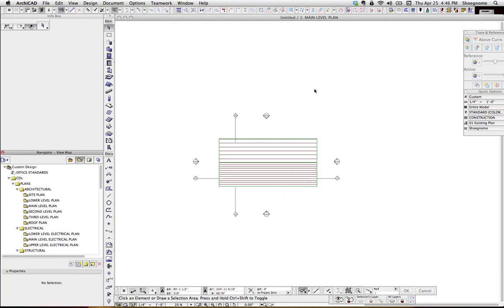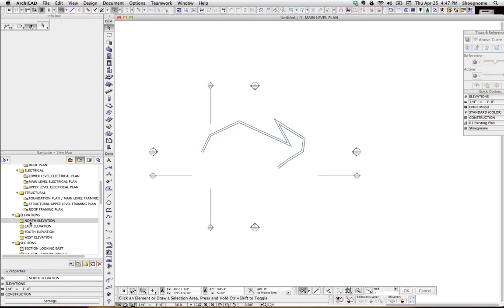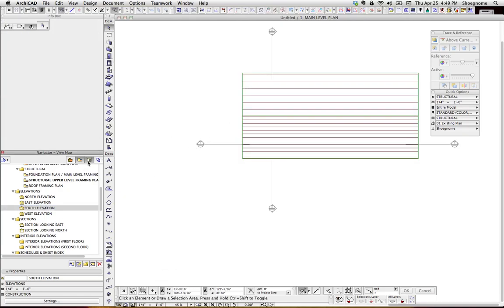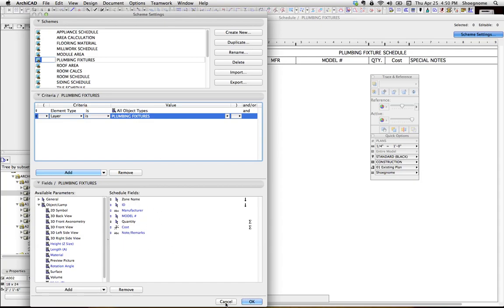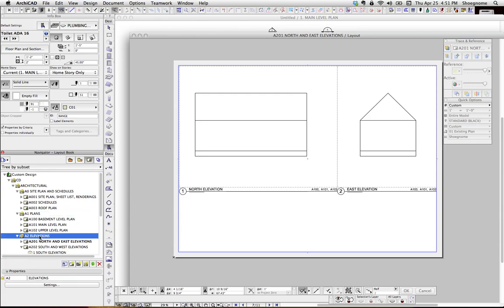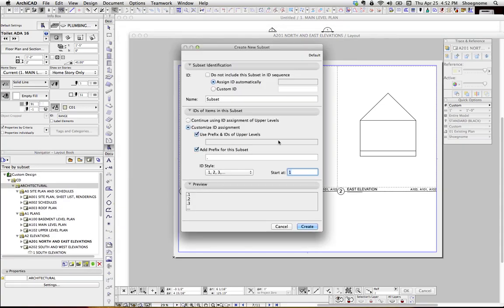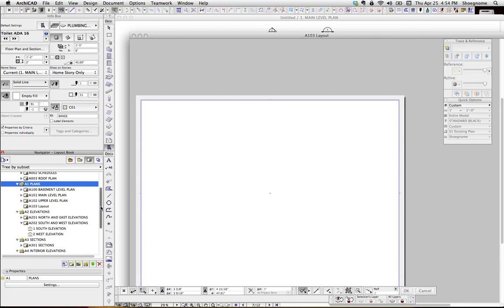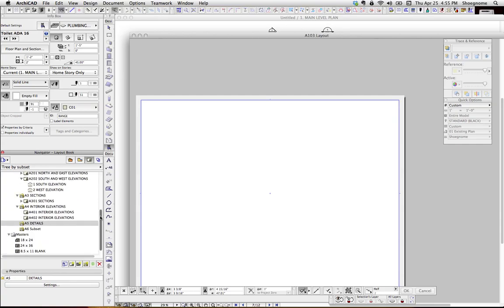ArchiCAD Tutorial #20: View Map and Layout Book Basics for Your Template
Templates are a big deal. Your template can determine whether you make or lose money with BIM and ArchiCAD. In this video I talk about some basics of template creation, specifically setting up your view map and layout book so that you can save tons of time on every project. As a result I also talk a bit about schedules.

It provides some additional information and insight. I hope you enjoy the video!